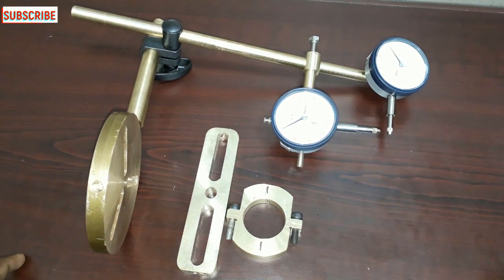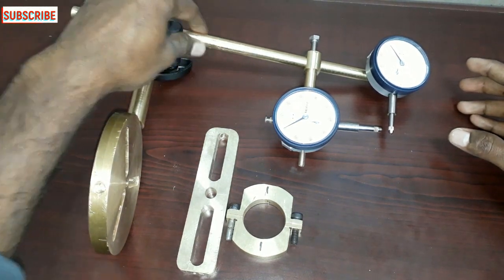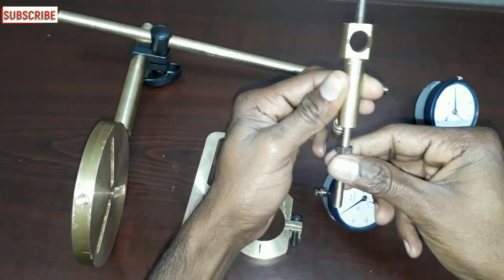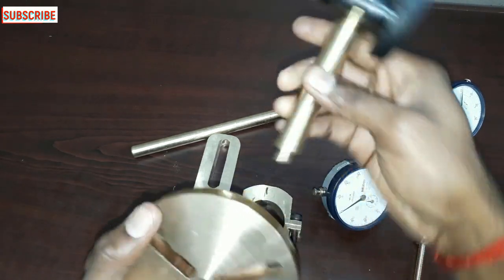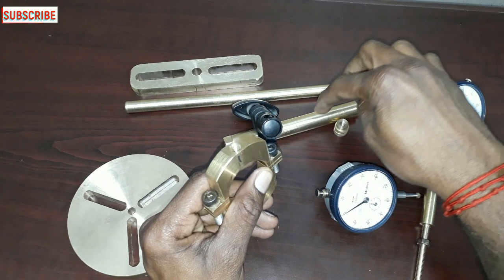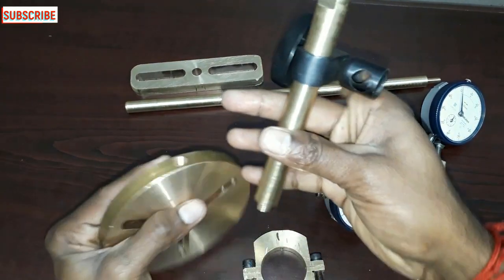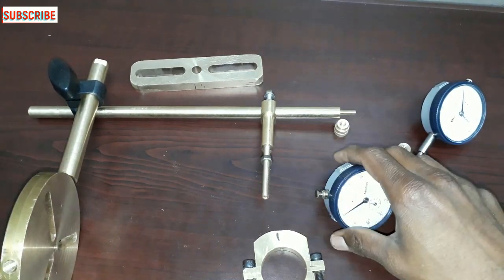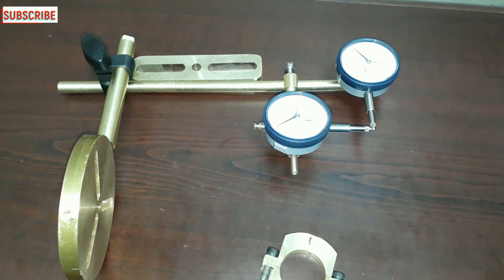RIM AND FACE DIAL ALIGNMENT TOOLKIT FOR METAFLEX COUPLING | Rotating & Static Equipments